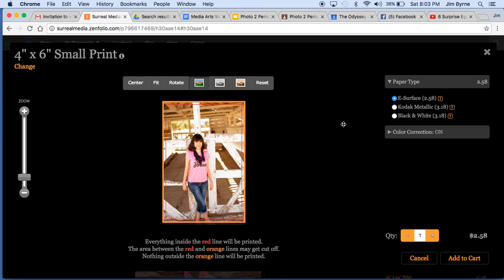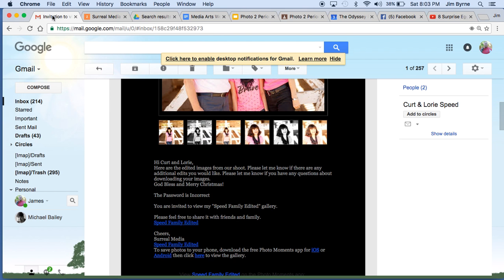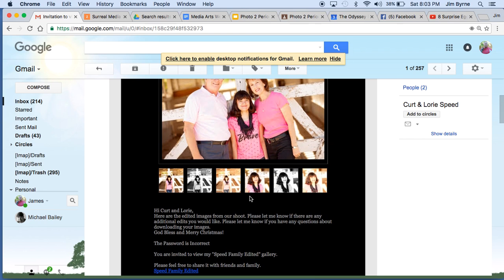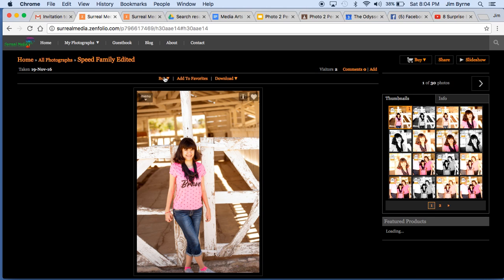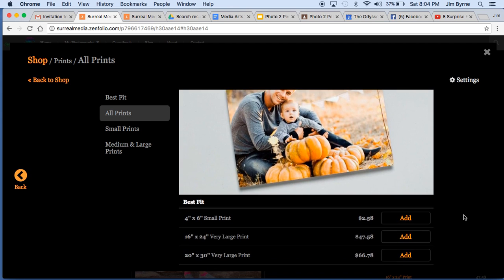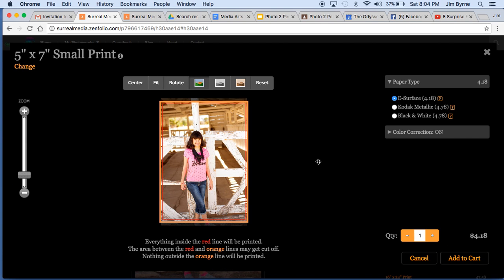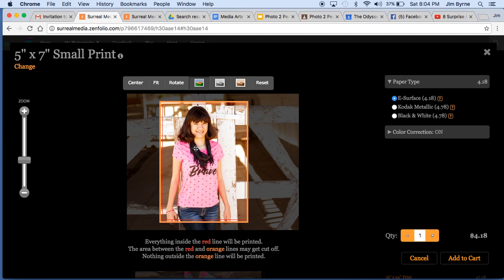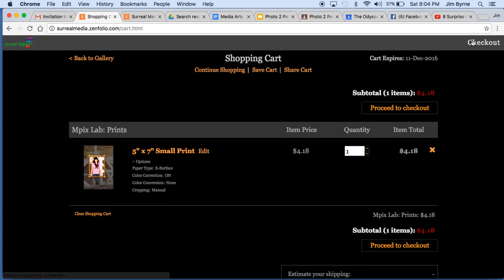Speed Photo Order